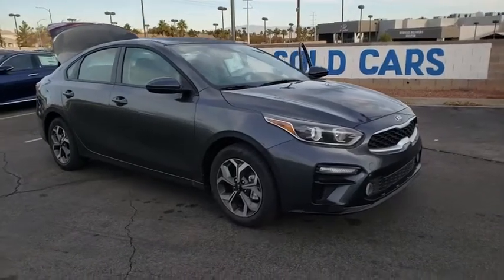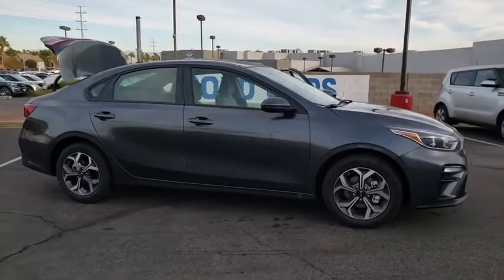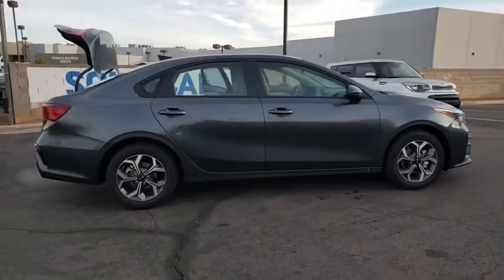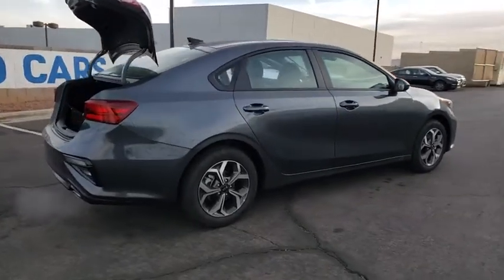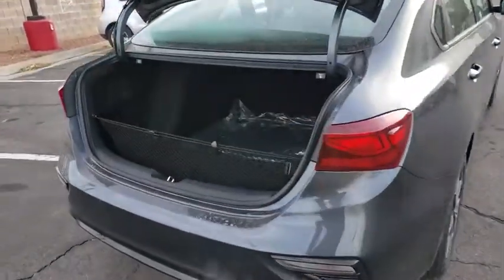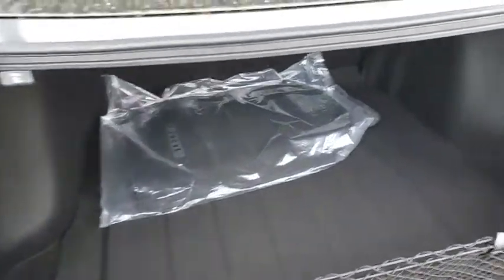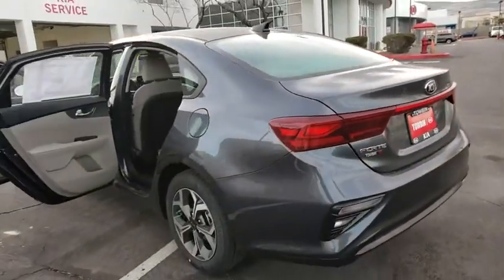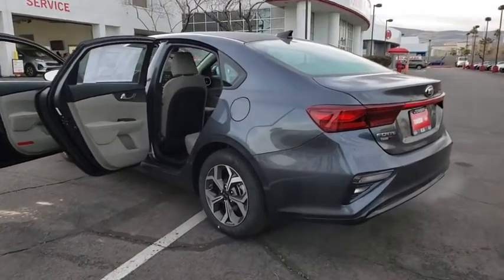2020 KIA FORTE Henderson, Las Vegas, Bullhead City, Centennial, St George, NV 201472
Grey New 2020 KIA FORTE available in Henderson, Nevada at Towbin Kia. Servicing the Las Vegas, Bullhead City, Centennial, St George, NV area.

Towbin Kia
260 N Gibson Rd

Gravity Gray 2020 Kia Forte FWD IVT 2.0L 4-Cylinder MPI 29/40 City/Highway MPG  With performance improvements, technology innovations, and sleek styling, Forte breaks the rules, so you can rule the road. Enjoy Las Vegas in a new Kia Forte at your number one Kia Las Vegas dealership.  Towbin Kia is worth the drive. At Towbin Kia, our mission is to make customers happy whether they buy a vehicle from us or not. Come right out of the hectic Las Vegas city and right into the low pressure, low stress world of Towbin Kia vehicle sales. We have the cars, trucks, vans, SUVs that you are looking for in Las Vegas and Henderson. We could tell you that its because we offer the cleanest local Las Vegas Kia trade ins, or that its because our staff are all long term employees. But we really think it is because we do things the right way. If you hear the gong sound, dont be alarmed, thats another happy customer owning a new Kia in the valley auto mall. Whether you are from Summerlin, Centennial Hills, Paradise, Las Vegas, or simply from right here in Henderson, you should come to Towbin Kia at the valley auto mall and take a look around. Let us show you what we have to offer. Let our down to earth, stress free attitude welcome you to the Kia brand and the Towbin family.Final selling price does not include Dealer Market Adjustment or applicable additional dealer add ons. Please inquire with a representative for a complete listing of add ons and/or applicable market adjustment.
Side Impact Beams,Dual Stage Driver And Passenger Seat-Mounted Side Airbags,Forward Collision-Avoidance Assist (FCA),Low Tire Pressure Warning,Dual Stage Driver And Passenger Front Airbags,Curtain 1st And 2nd Row Airbags,Airbag Occupancy Sensor,Rear Child Safety Locks,Outboard Front Lap And Shoulder Safety Belts -inc: Rear Center 3 Point, Height Adjusters and Pretensioners,Back-Up Camera,Front Bucket Seats -inc: 6-way adjustable driver and front passenger seats,6-Way Driver Seat -inc: Manual Recline, Height Adjustment and Fore/Aft Movement,6-Way Passenger Seat -inc: Manual Recline, Height Adjustment and Fore/Aft Movement,60-40 Folding Bench Front Facing Fold Forward Seatback Rear Seat,Manual Tilt/Telescoping Steering Column,Front Cupholder,Rear Cupholder,Remote Releases -Inc: Mechanical Cargo Access and Mechanical Fuel,Cruise Control w/Steering Wheel Controls,Manual Air Conditioning,HVAC -inc: Underseat Ducts,Glove Box,Driver Foot Rest,Interior Trim -inc: Metal-Look Instrument Panel Insert, Piano Black Door Panel Insert, Piano Black Console Insert and Chrome/Metal-Look Interior Accents,Full Cloth Headliner,Urethane Gear Shift Knob,Day-Night Rearview Mirror,Driver And Passenger Visor Vanity Mirrors w/Driver Auxiliary Mirror,Full Floor Console w/Covered Storage, Mini Overhead Console w/Storage and 2 12V DC Power Outlets,Front Map Lights,Fade-To-Off Interior Lighting,Full Carpet Floor Covering,Carpet Floor Trim and Carpet Trunk Lid/Rear Cargo Door Trim,Cargo Area Concealed Storage,Cargo Features -inc: Spare Tire Mobility Kit,Cargo Space Lights,FOB Controls -inc: Trunk/Hatch/Tailgate,Instrument Panel Bin, Driver / Passenger And Rear Door Bins,Delayed Accessory Power,Analog Display,Manual Adjustable Front Head Restraints and Manual Adjustable Rear Head Restraints,Front Center Armrest,Perimeter Alarm,2 12V DC Power Outlets,Air FiltrationRadio: AM/FM/MP3 Audio System -inc: 4 speakers, support for Android Auto and Apple CarPlay smartphone integration, Bluetooth wireless tec